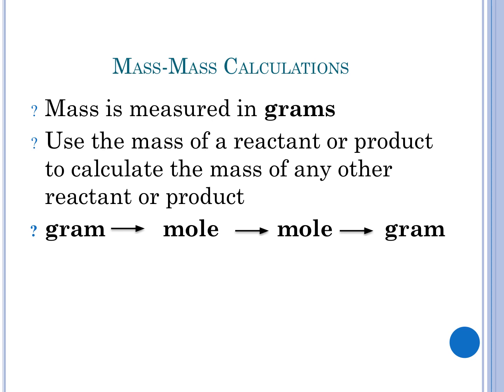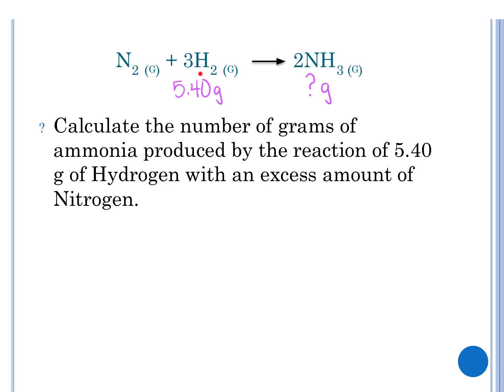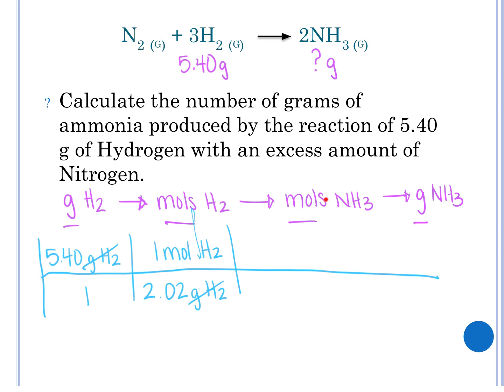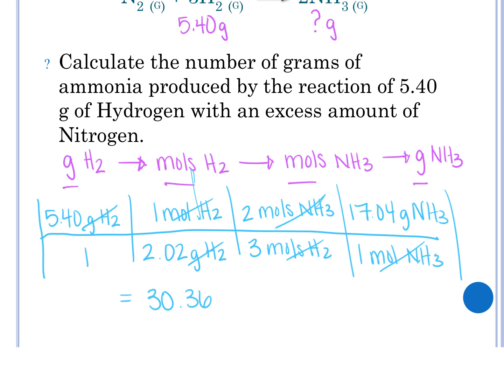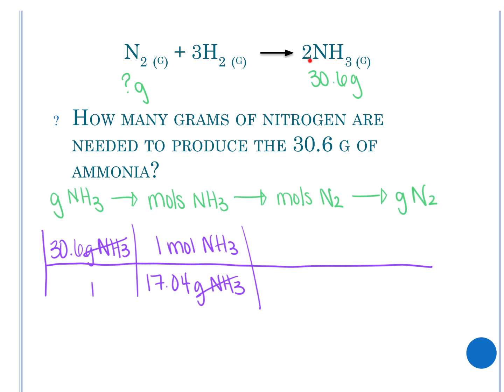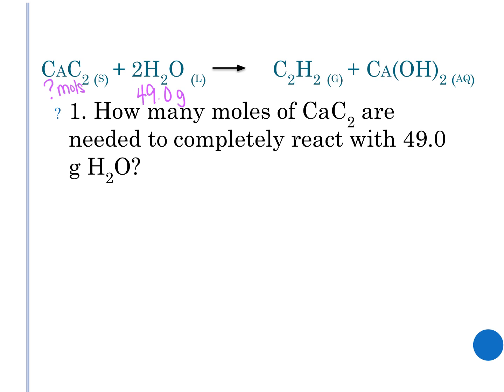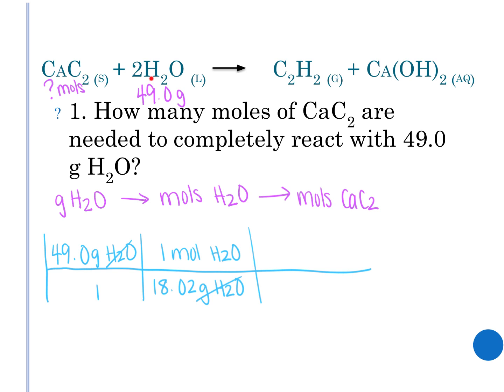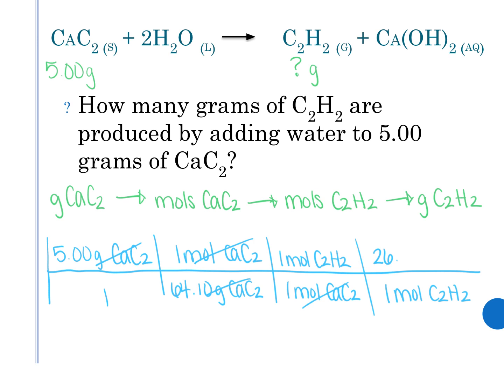Mass-Mass Calculations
00:00 Slide 1
01:01 Slide 2
09:05 Slide 3
14:10 Slide 4
18:58 Slide 5
21:04 Slide 6